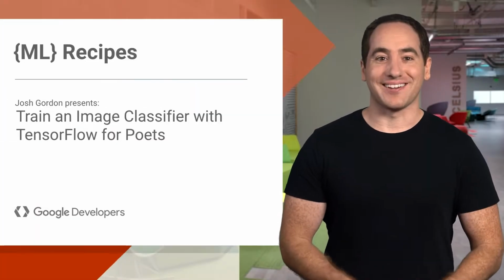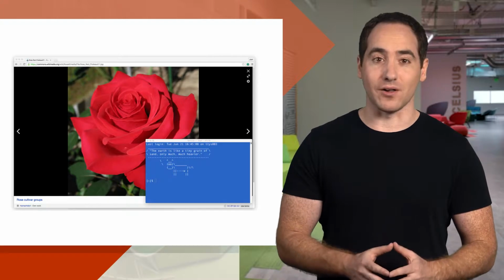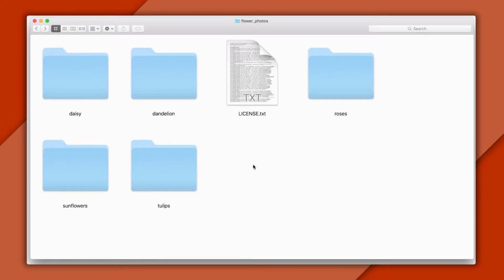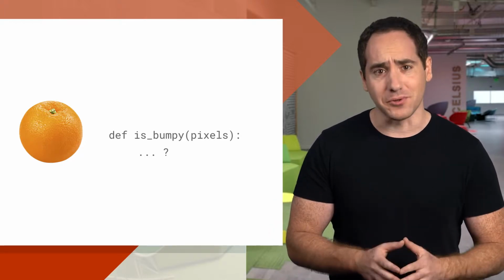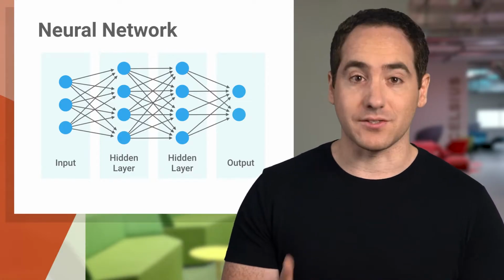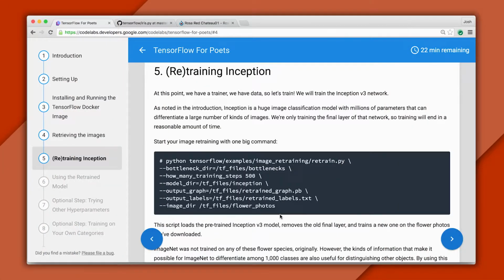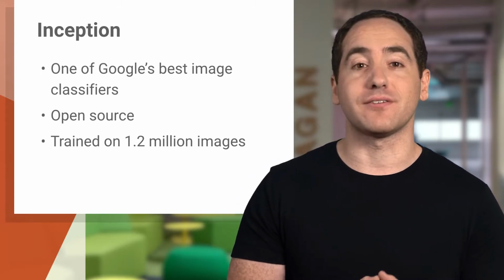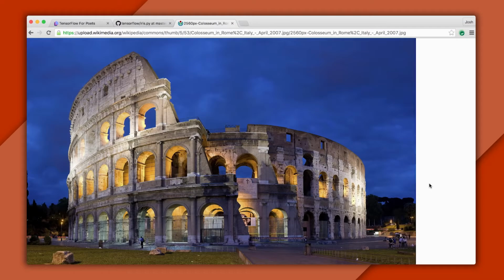Train an Image Classifier with TensorFlow for Poets - Machine Learning Recipes #6